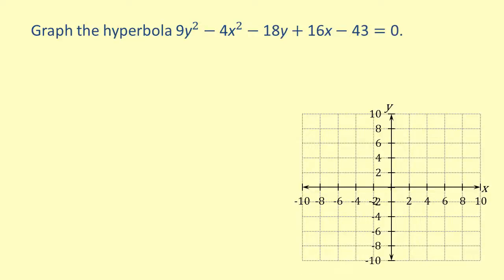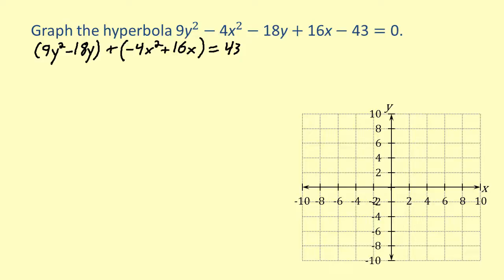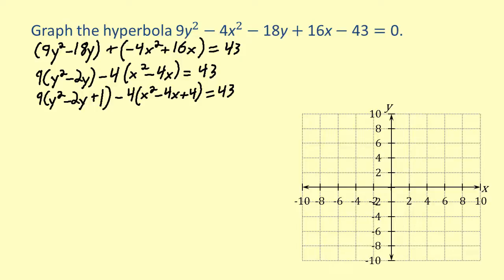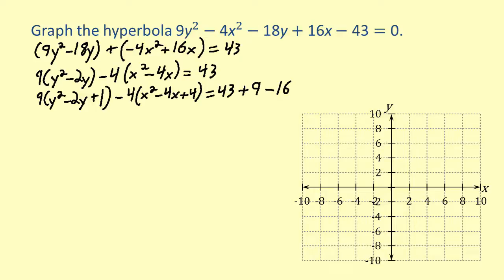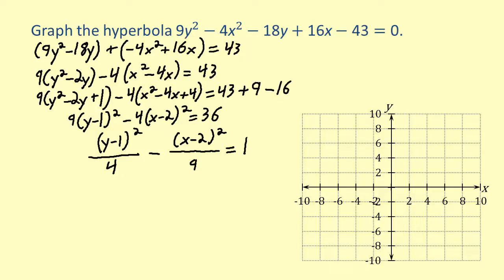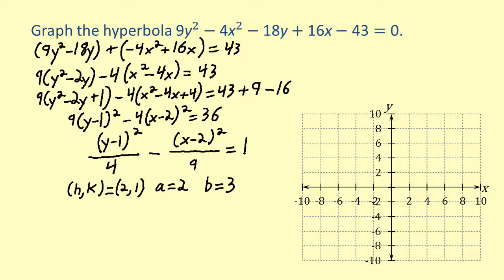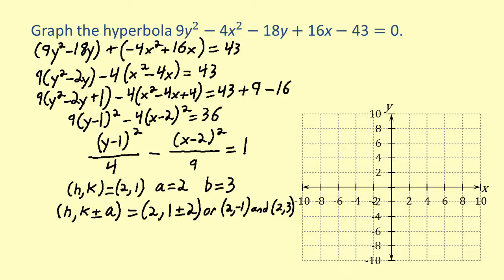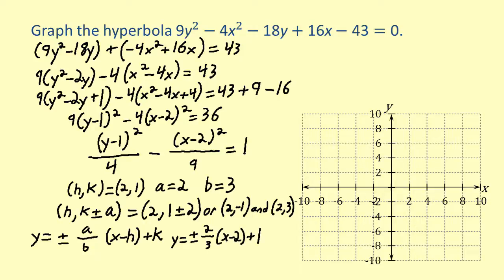Knewton IV PC LO15